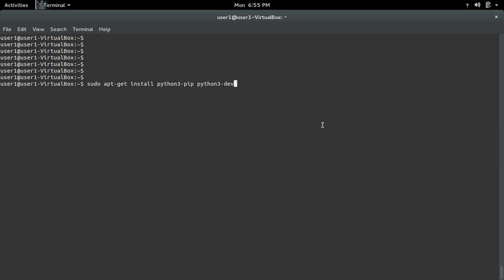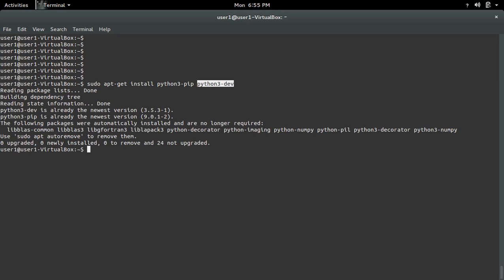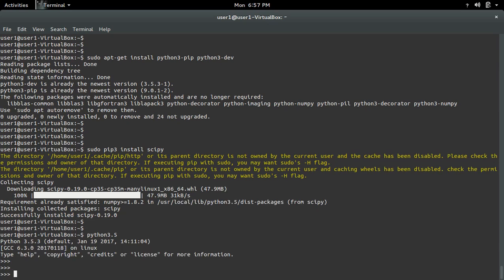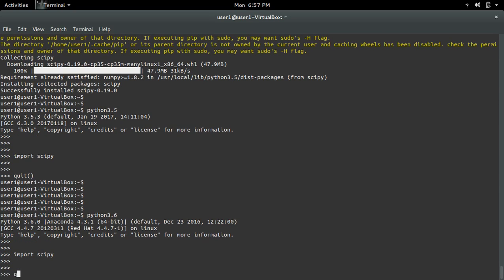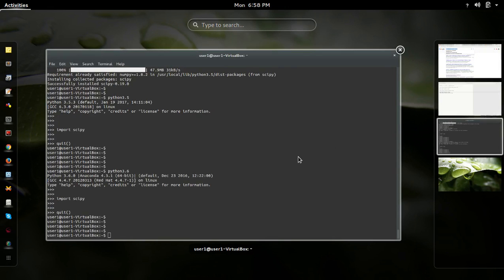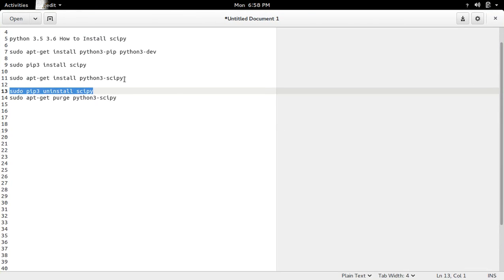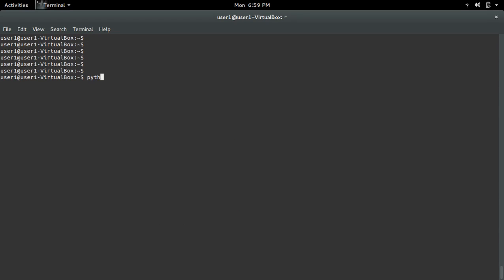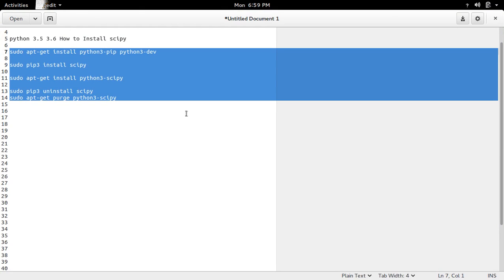How to Install SciPy for Python 3 3.5 3.6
sudo apt-get install python3-pip python3-dev
sudo pip3 install scipy
sudo apt-get install python3-scipy
sudo pip3 uninstall scipy
sudo apt-get purge python3-scipy